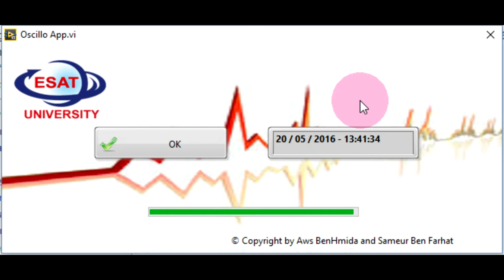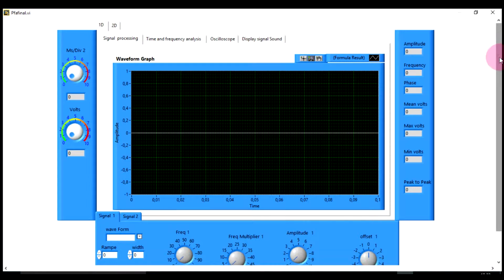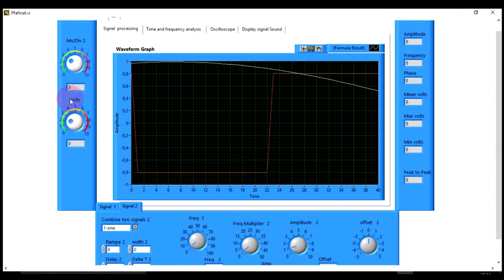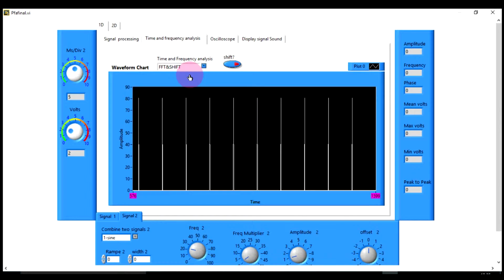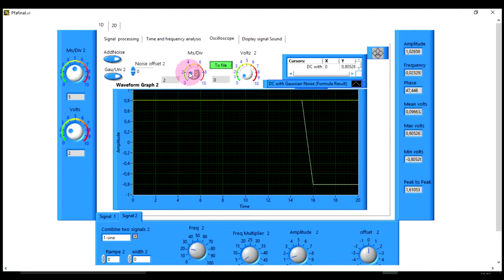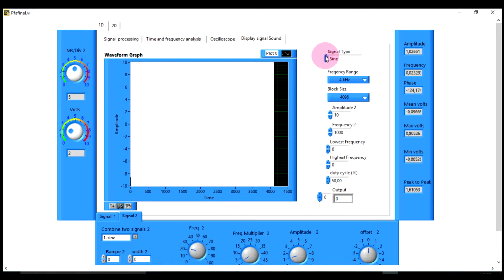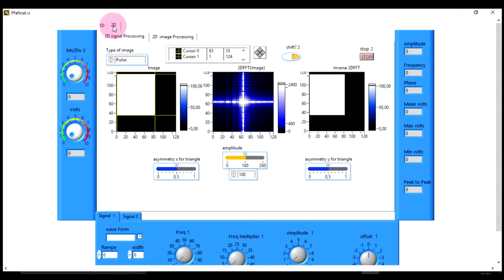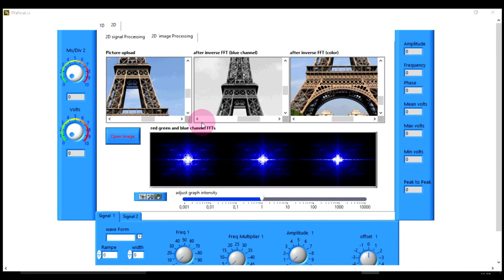Final year project 2016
creating  Graphical interface using  Labview software